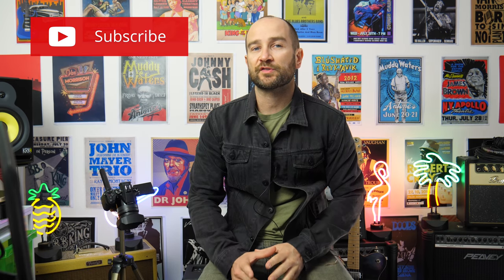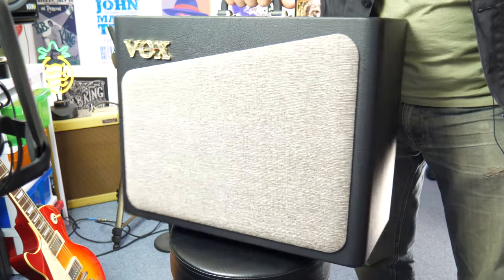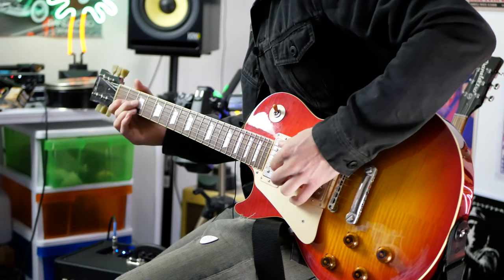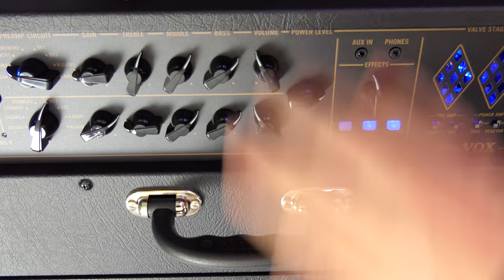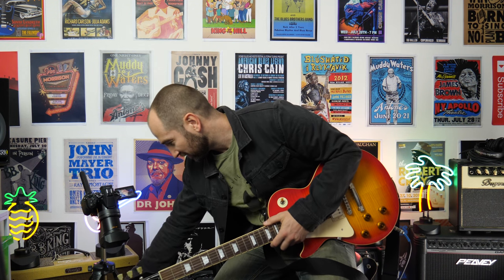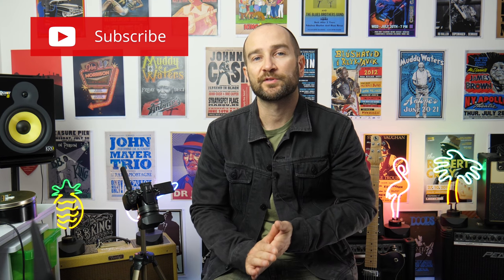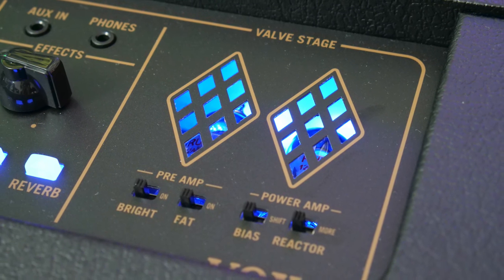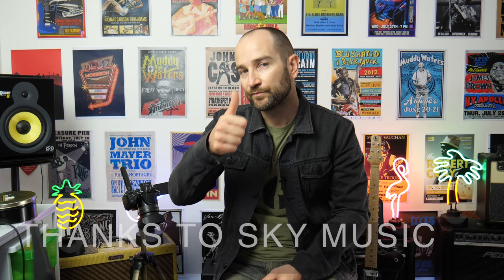VOX AV30 Hybrid Guitar Amplifier Review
This is my VOX AV30 Hybrid Guitar Amplifier Review.  It's loaded with 2 x 12AX7 valves and also features some built in effects. The amplifier is rated at 30 watts RMS and packs a bit of a punch for a smaller amplifier.